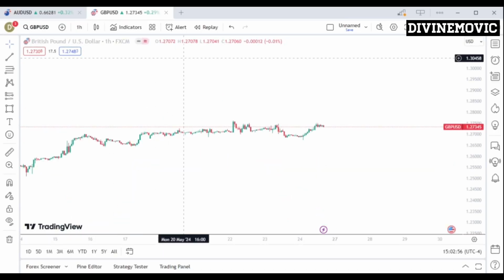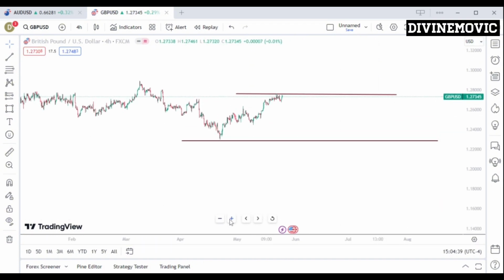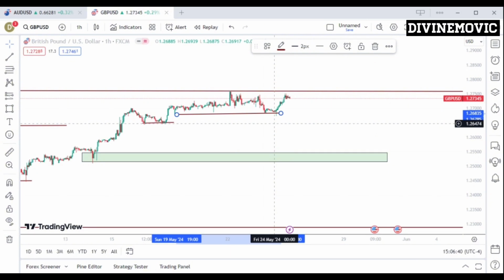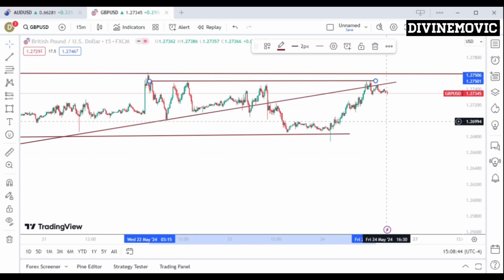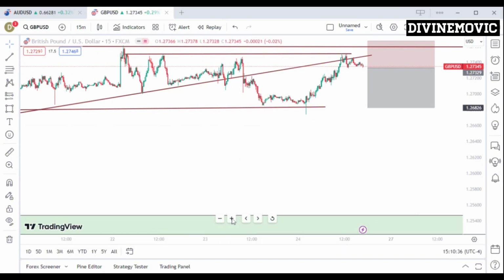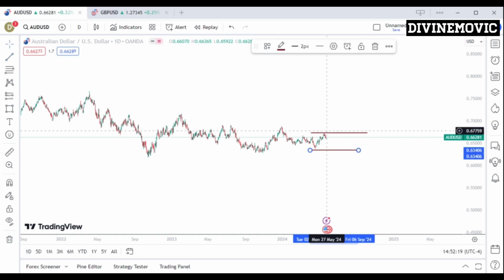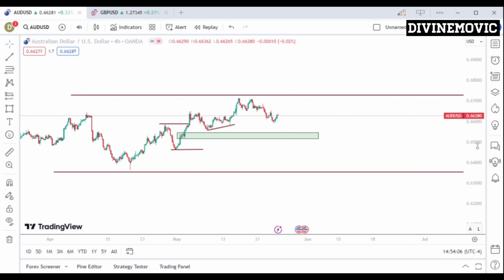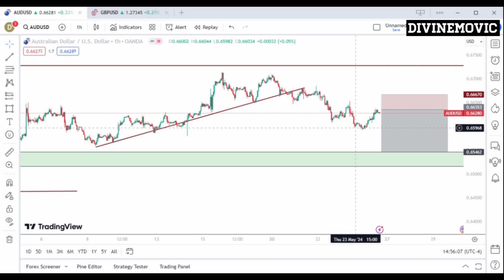How would I have known that I could have made $10,000 with this setup if I used 100 lot size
In this live video, I'll take you through my personal trade analysis process step-by-step. From identifying support and resistance to identifying key levels to making informed buy or sell decisions, you'll learn my step by step guide and secrets for navigating the world of trading with confidence.

Watch as I breakdown real-time market data, chart patterns, and market indicators to identify profitable opportunities.